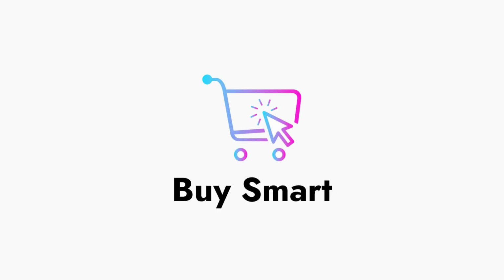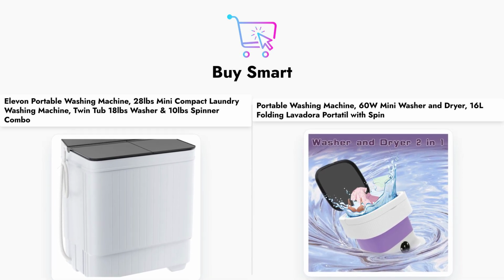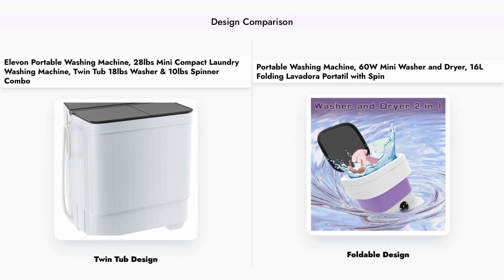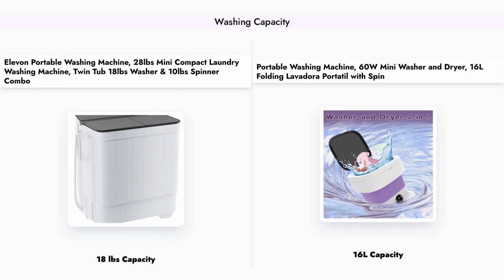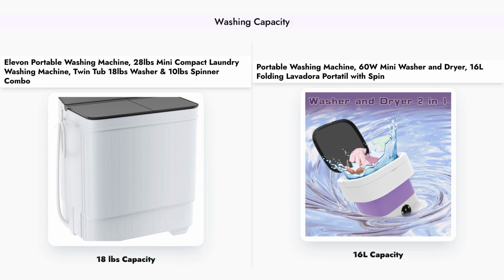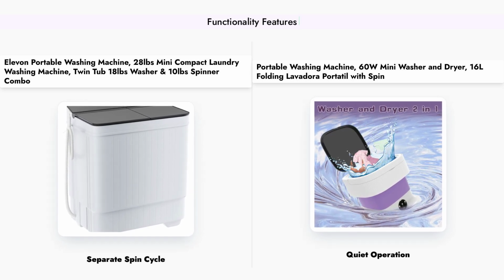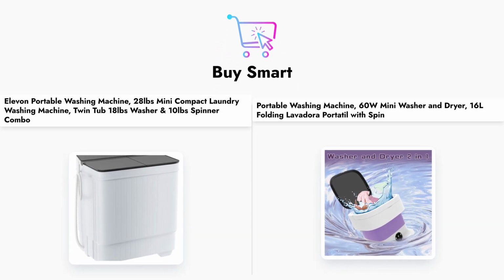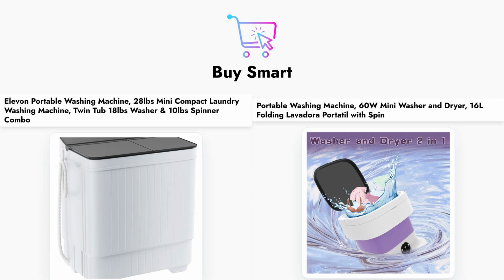🌀 Elevon vs Mini Washer: Which Portable Washing Machine is Best? 🧺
Use these links for best price! In this video, we compare the Elevon Portable Washing Machine and the Mini Washer and Dryer. We examine their features, sizes, and functionalities to help you choose the best portable washing machine for your needs.

00:00 Introduction
00:20 Design
00:38 Capacity
01:02 Functionality
01:24 Conclusion